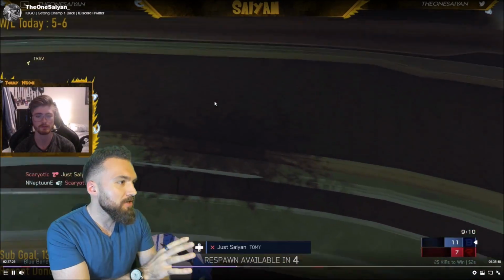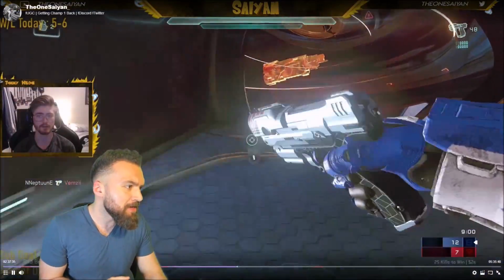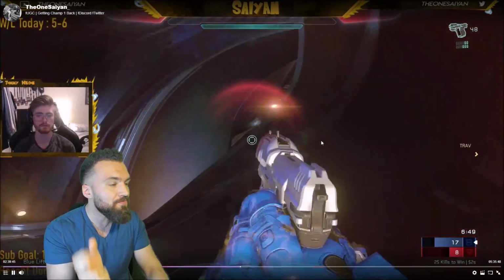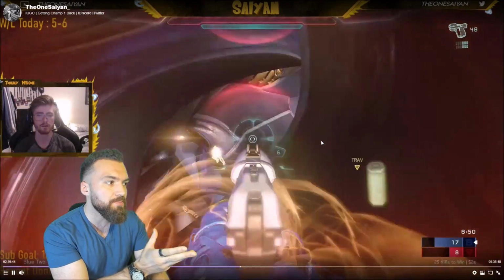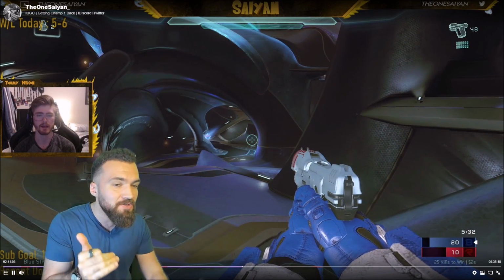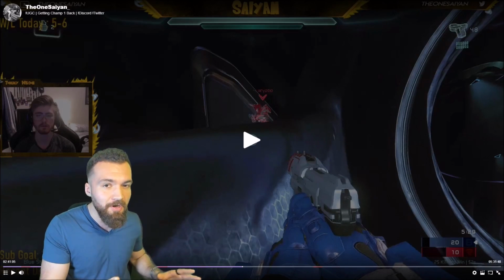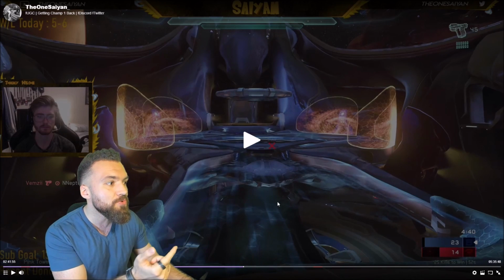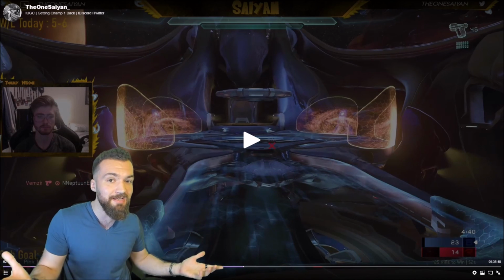Mastering 2's feat. Saiyan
Detailed analysis on 2v2 gameplay from Saiyan's POV. Breaking down individual/team plays, micro/macro strategy, high level decision making & more.

Follow Shyway

Follow Saiyan